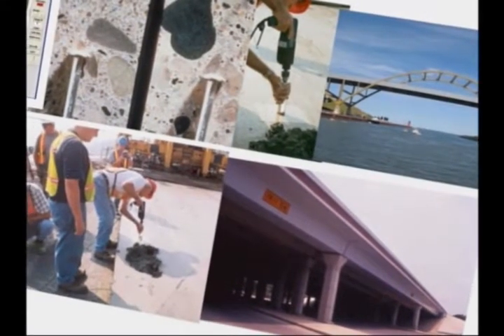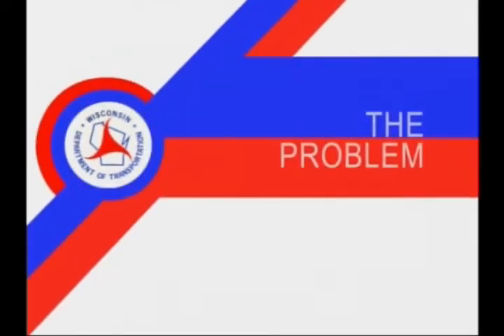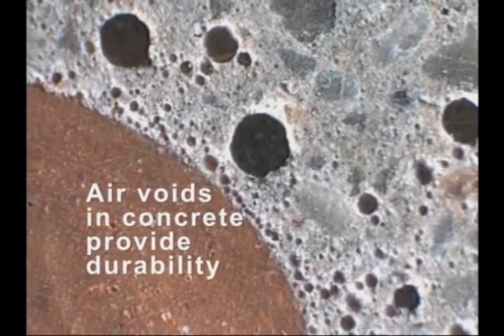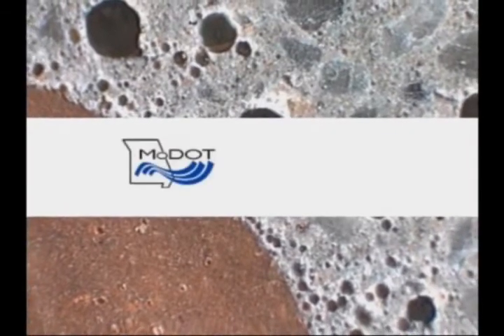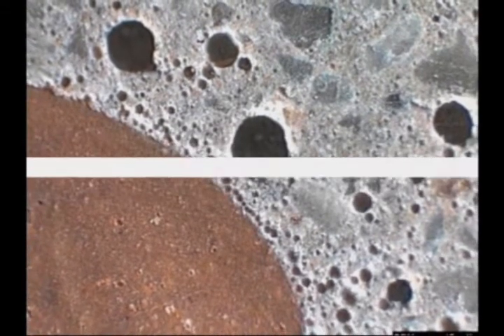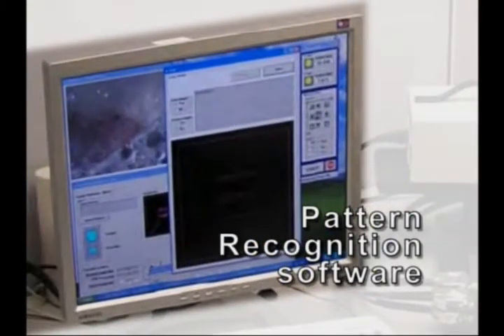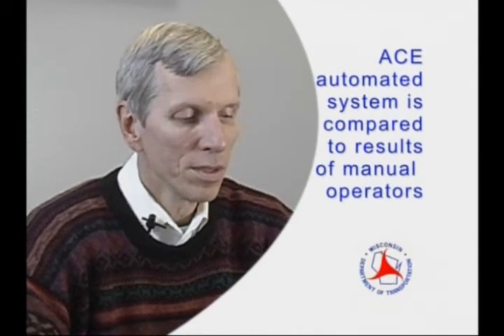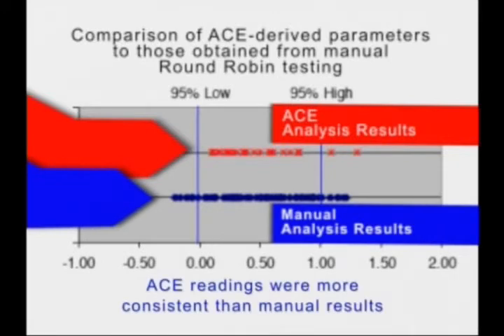Advanced Research of an Image Analysis System for Hardened Concrete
This multi-state effort led by the Missouri DOT verified the effectiveness of a new system for automated concrete evaluation of freeze-thaw durability. The system was designed to replace a labor-intensive manual test for measuring air voids in concrete samples.